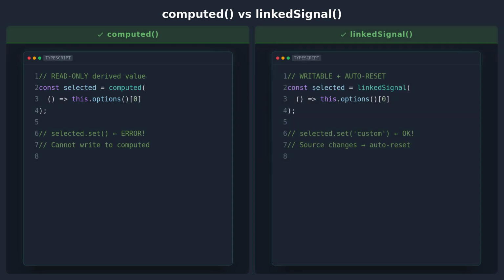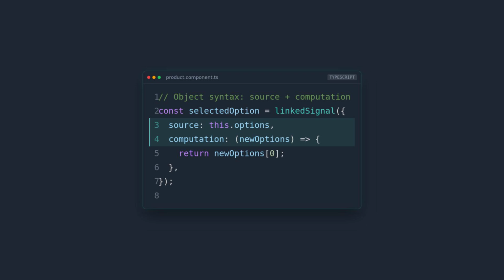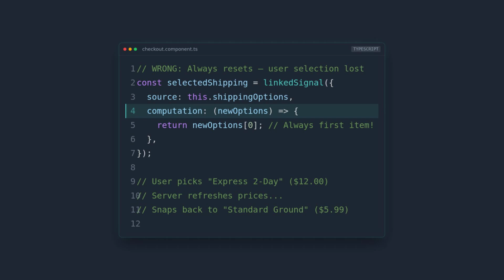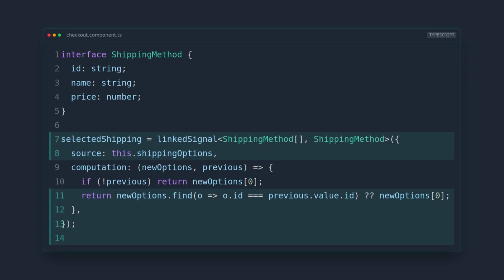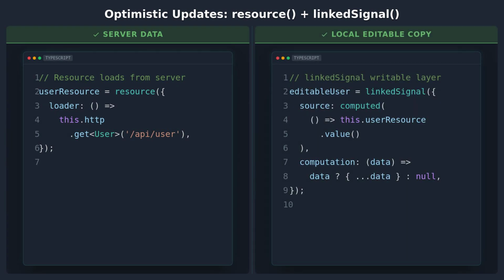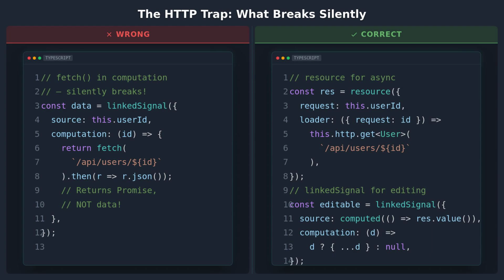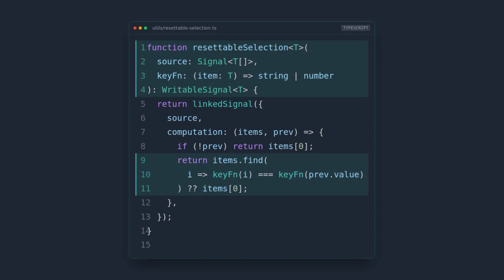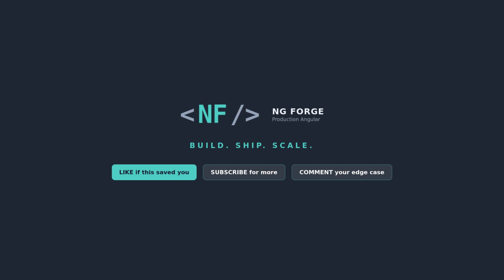linkedSignal Deep Dive: Production Patterns Senior Devs Need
User picks an item. Your data refreshes. angular linkedSignal resets their choice. 10 min fixes it for production.

  Most tutorials show you the shorthand syntax and stop there. This video covers the production patterns that 15+ beginner videos skip: previous-aware reconciliation, optimistic updates with the resource API, and the HTTP trap that silently breaks your app.

  ✓ The linkedSignal mental model: writable computed vs read-only computed()
  ✓ Shorthand vs object syntax -- which one your use case actually requires
  ✓ Why linkedSignal resets on source change (and when that destroys user context)
  ✓ Previous-aware reconciliation: preserve user selections during server data refresh
  ✓ Writable override: set() and update() patterns and when they stop working
  ✓ Optimistic updates with linkedSignal + resource() -- the pattern zero tutorials cover
  ✓ The HTTP anti-pattern: why fetch() inside computation silently breaks
  ✓ BONUS: The resettableSelection() factory for reuse across your app

  **Timestamps:**
  0:00 - Your users hate it when you reset their selection
  0:16 - What linkedSignal actually is (not just "writable computed")
  0:48 - Shorthand syntax: linkedSignal
  1:10 - Object syntax: source + computation configuration
  1:46 - Reset behavior: exactly when it resets (and when it should not)
  2:34 - The previous parameter: THE pattern 90% of tutorials skip
  3:42 - Reconciliation demo: shipping options with ID-based matching
  4:22 - Writable override: set() and update()
  4:57 - Optimistic updates: linkedSignal + resource() working together
  5:55 - The HTTP trap: what breaks silently and the correct alternative
  6:40 - Production factory: resettableSelection() for real apps
  7:02 - BONUS: Custom equal option for 60% fewer re-renders
  7:28 - What to watch next

  NG Forge -- Production Angular for Senior Developers